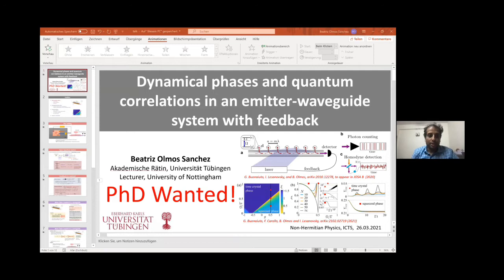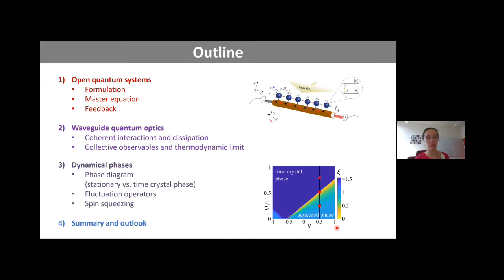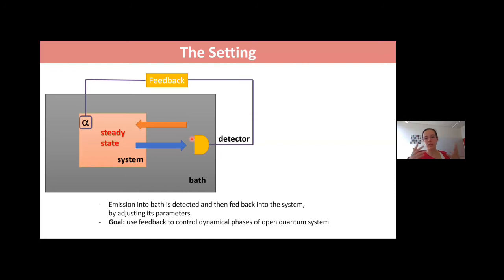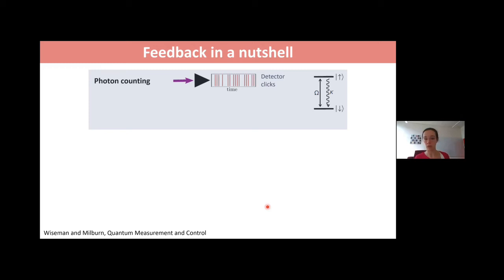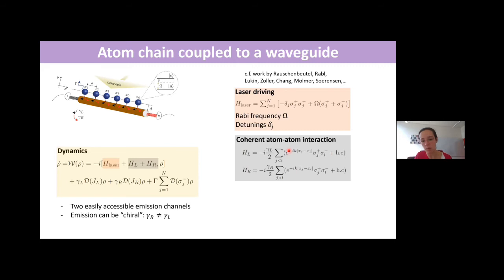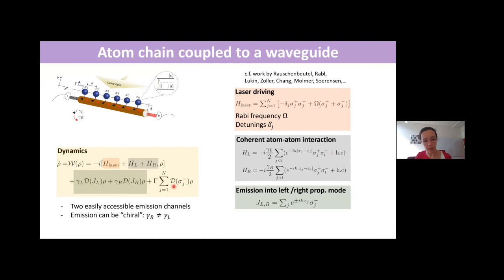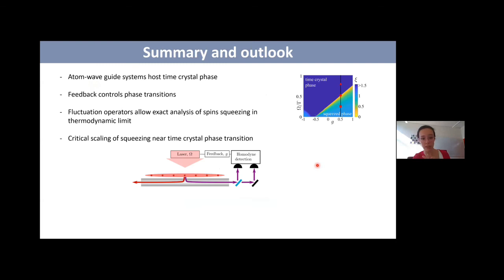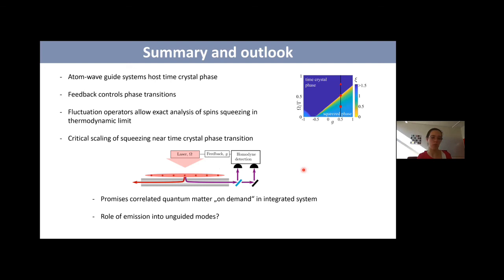Dynamical Phases and Quantum Correlations in an Emitter-Waveguide System... by Beatriz Olmos-Sanchez